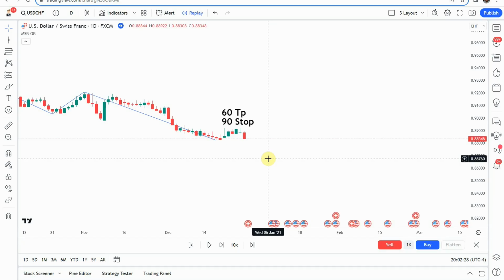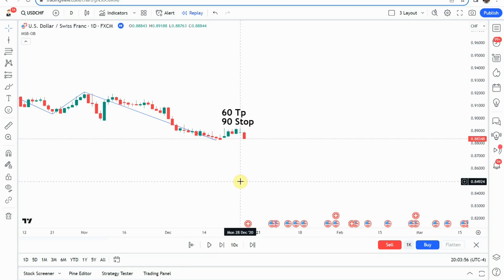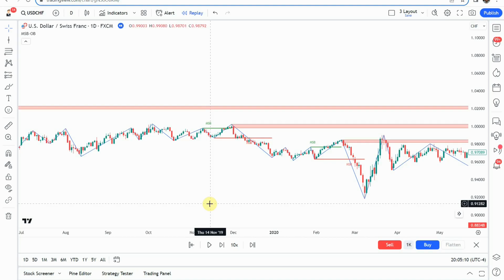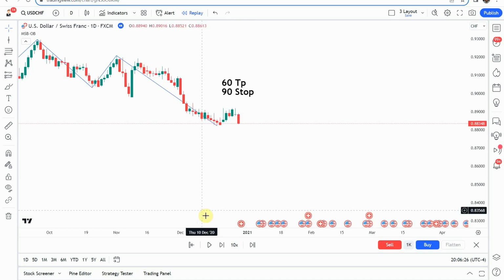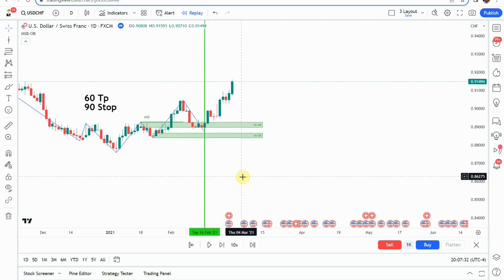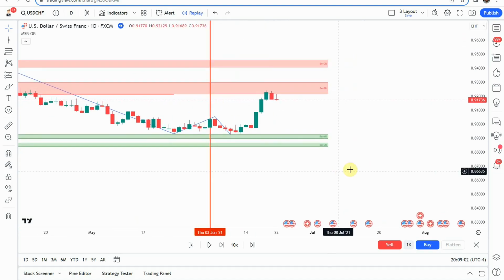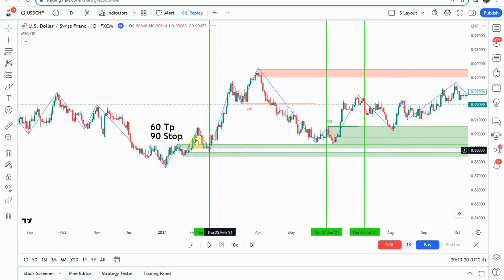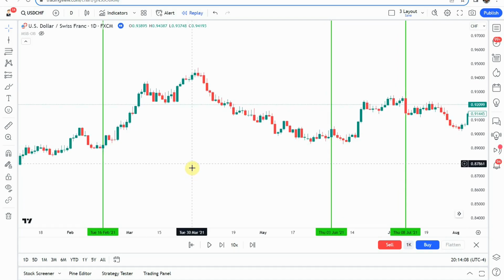Most powerful Smart Money Concept Indicator w Buy Sell Signal? Market Structure Break w Order Blocks